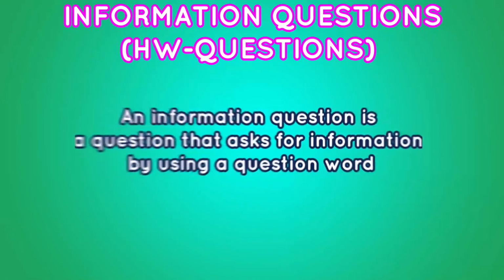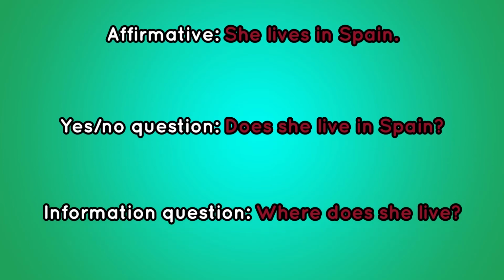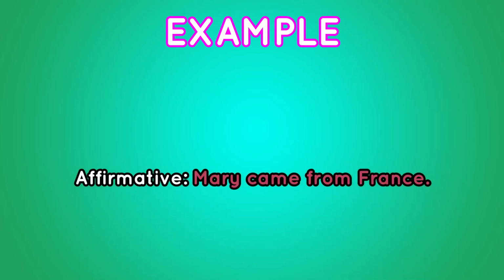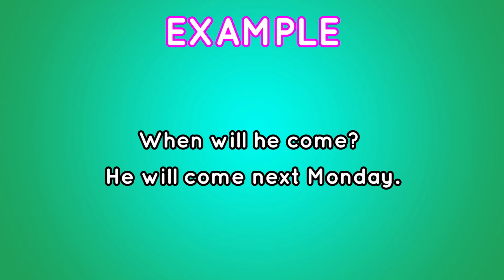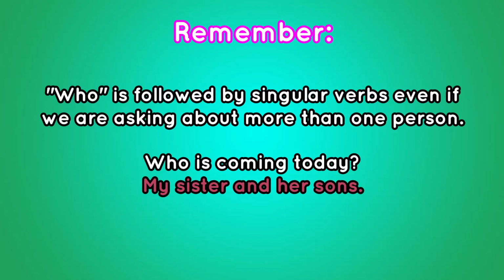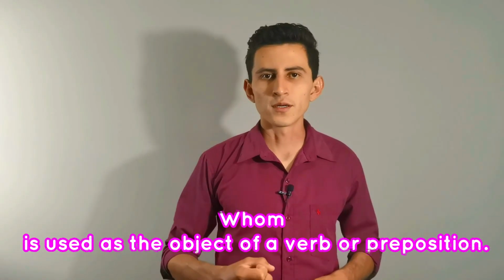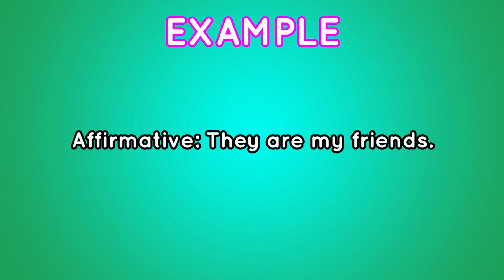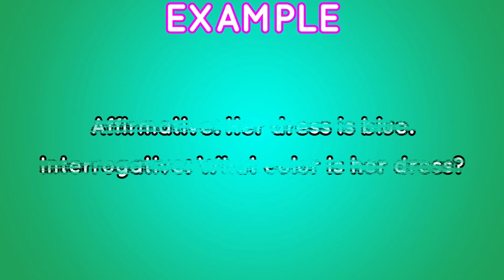INFORMATION QUESTIONS/HOW TO FORM WH QUESTIONS/INFORMATION QUESTION?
Hello, everybody! This video contains an explanation of how to form questions using WH words to ask for specific information in English. Remember that you can find the practice corresponding to this topic in the following link: